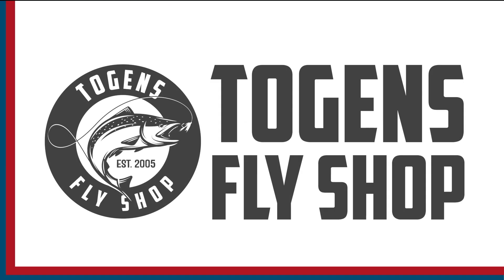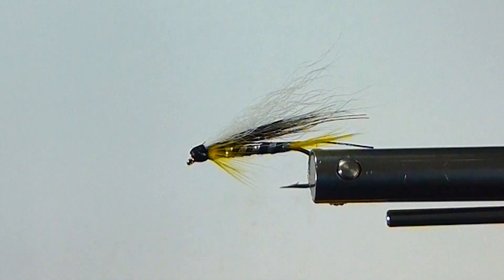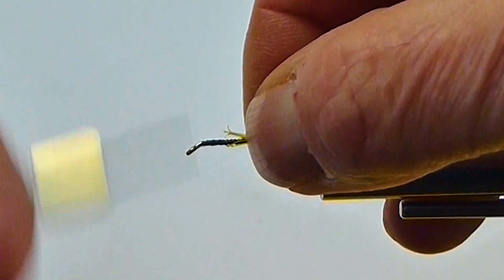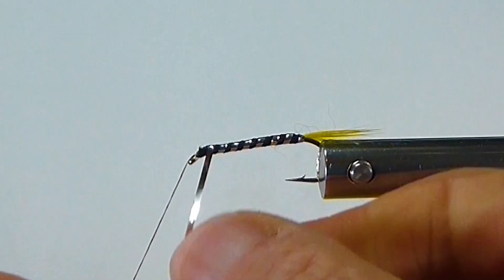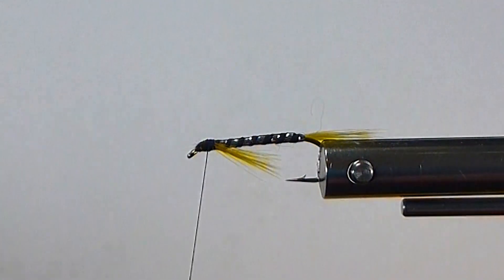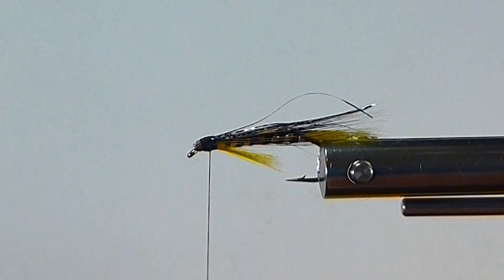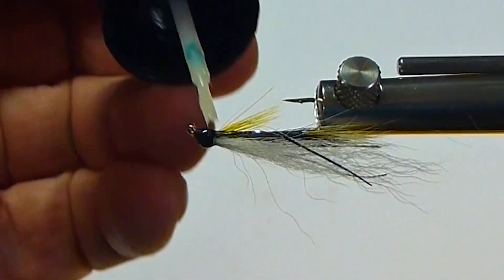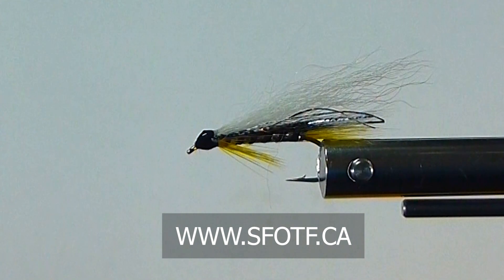FLY TYING: THE BLACK GHOST STREAMER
Brent Schlenker ties The Black Ghost Streamer which has proven to be very good stripped on a full sink line when targeting larger fish keying on baitfish.

Hook: Size 8 3xL Streamer
Thread: 6/0 Black
Tail: Yellow Hackle Fibers
Body: Black Floss
Rib: Silver Tinsel
Wing: White Calf Tail, Squirrel Tail  & Black Steel Flash